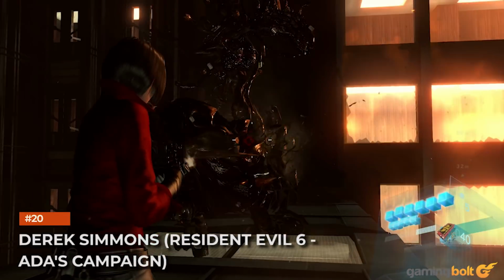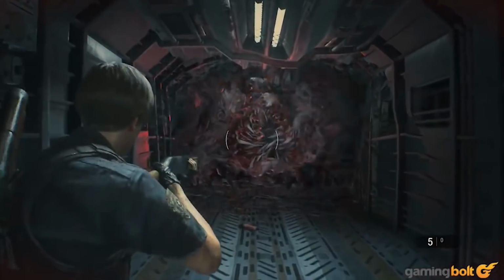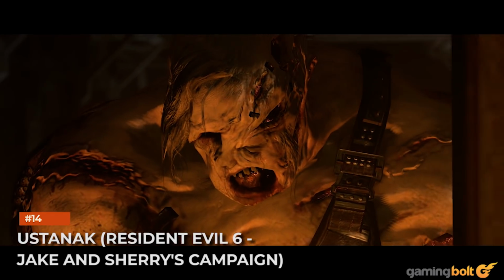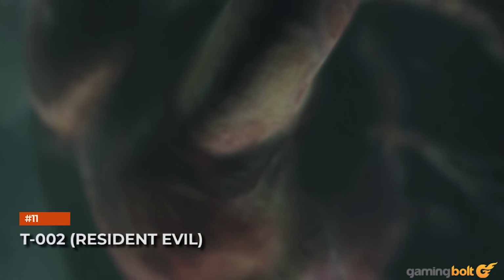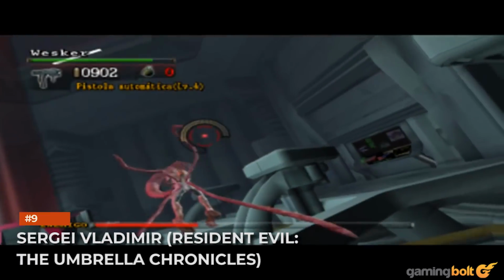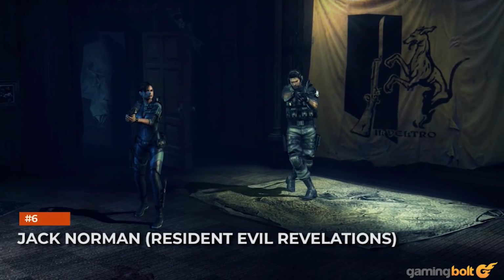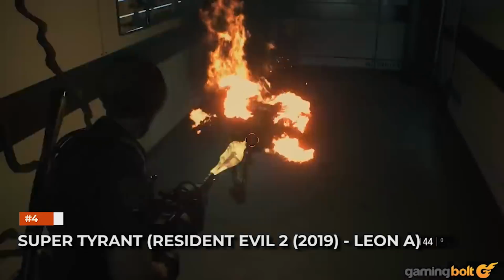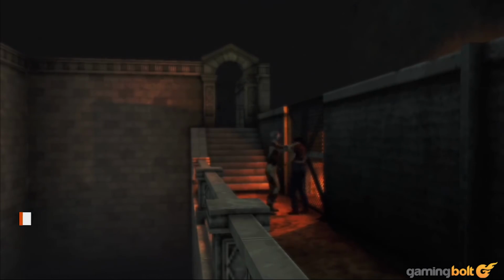Ranking All Resident Evil's Final Bosses From Worst To Best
Resident Evil has had its ups and downs over the years, but the one thing that it has consistently been know for – more or less – is good boss fights- especially final boss fights. Though there have been a couple of dips here and there in this area, too, there's been a lot of really good stuff over the years as well. In this feature, we'll be ranking the mainline Resident Evil boss fights from worst to best.